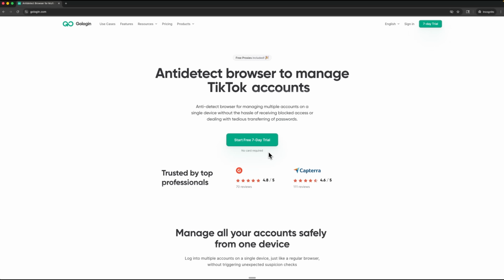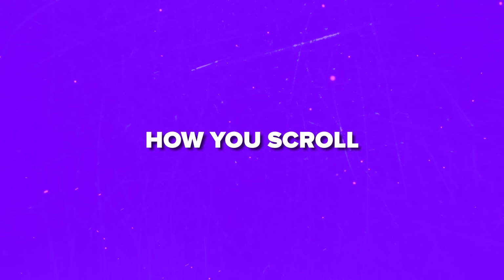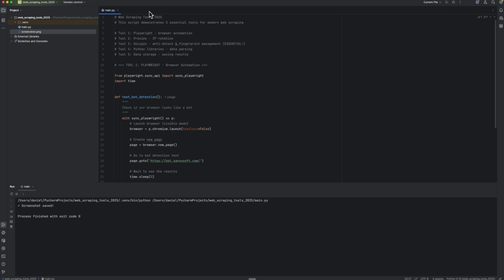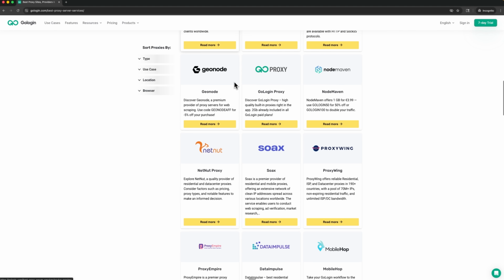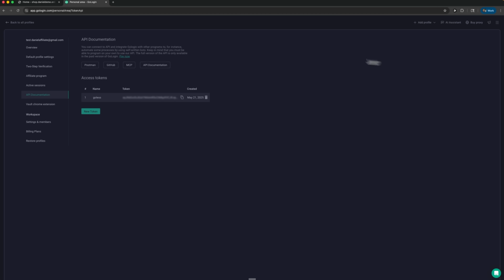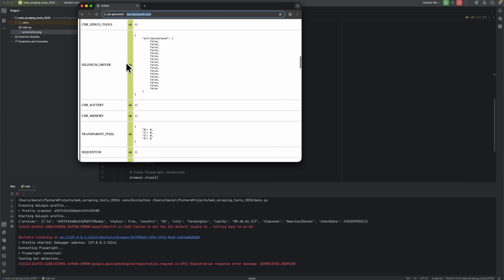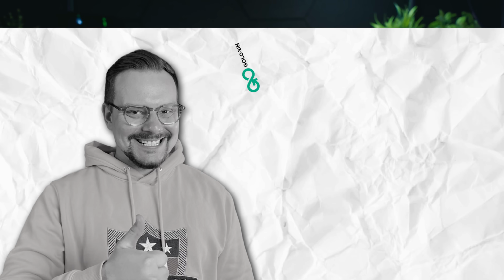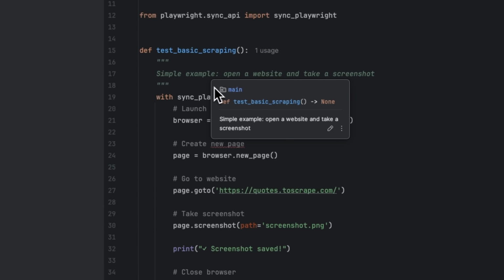Best Web Scraping Tools — What I Actually Use (Free & Paid)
🔥 (Discount Link) Take control of your online privacy! Try GoLogin for FREE and get 2GB of free residential proxies. Start now

I share my hands-on research and real experience with the best web scraping tools — both free and paid. I compare point-and-click scrapers, browser automation, and code frameworks, covering setup, learning curve, anti-bot handling, speed, pricing, and support. I show what to use, what to avoid, and how to choose the right stack for your workflow (no-code and Python options). This review helps you pick the top web scraping tool for data extraction, monitoring, and automation without wasting time or budget.

⏱️CHAPTERS:
0:00 Web Scraping Tools Review
0:35 The Real Problem With Web Scraping
2:37 Tool 1
5:35 Tool 2
7:21 Tool 3
11:55 Tool 4
13:12 Tool 5
14:35 Final Thoughts